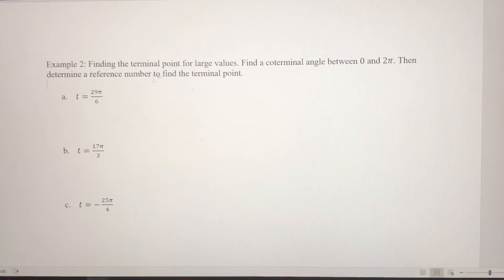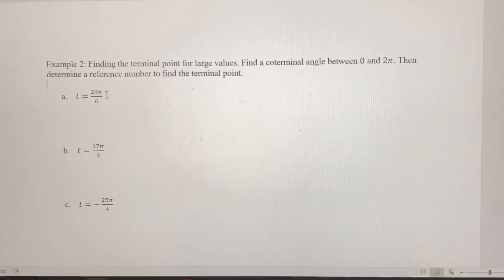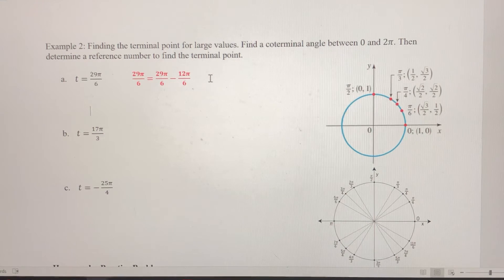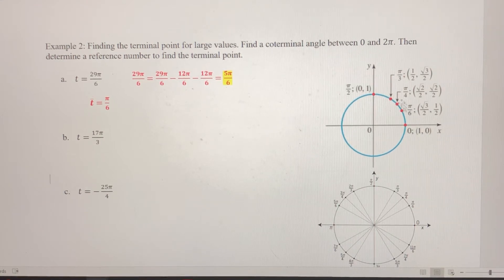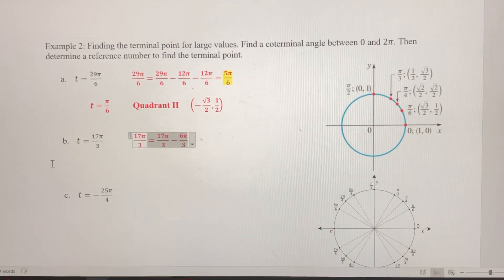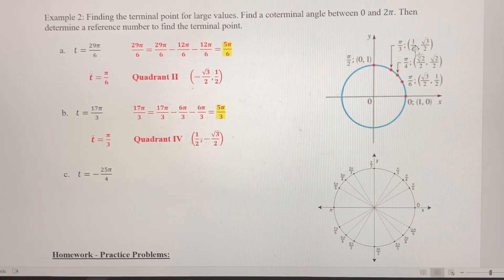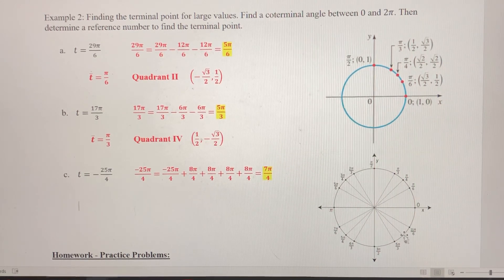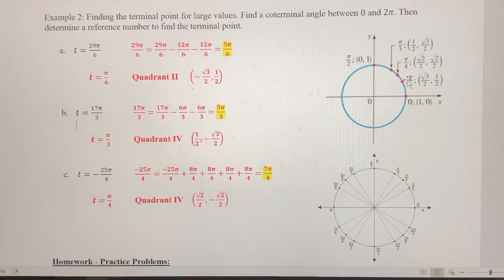How To - Determining Terminal Points for Large Values of ‘t’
In this video, we determine terminal points for large values of t. First, we find a coterminal value between 0 & 2-pi. Then we determine a reference number (t-bar). Then, we find the terminal point associated with our coterminal value in the correct quadrant.